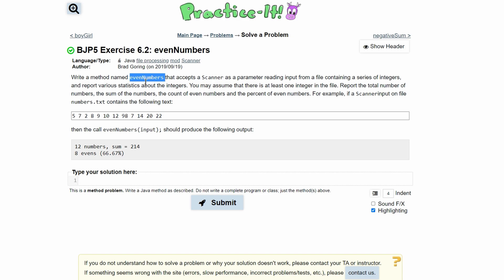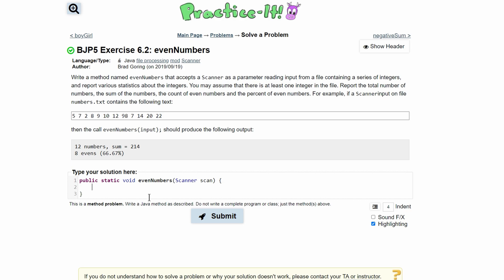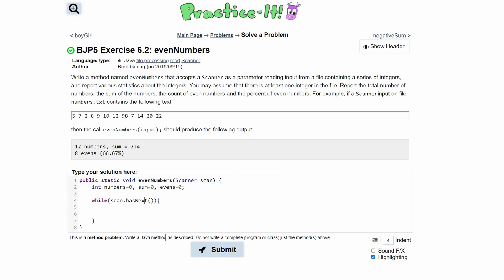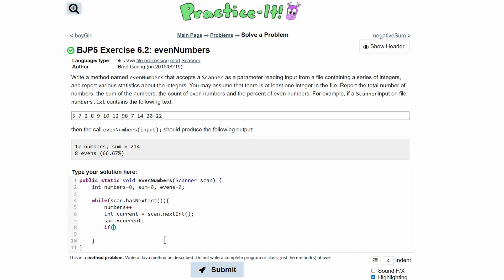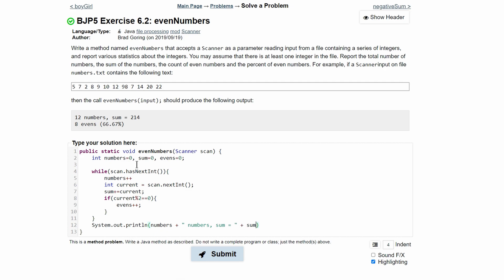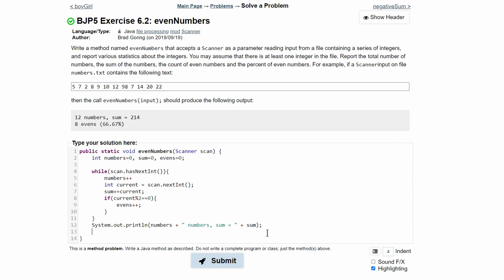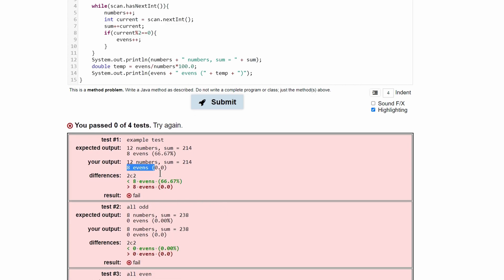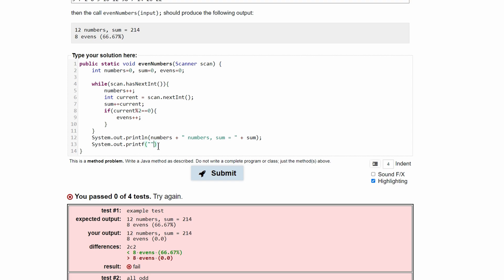Java Practice It || 6.2 evenNumbers || file processing, scanner, System.our.printf(), method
Question:
Write a method named evenNumbers that accepts a Scanner as a parameter reading input from a file containing a series of integers, and report various statistics about the integers. You may assume that there is at least one integer in the file. Report the total number of numbers, the sum of the numbers, the count of even numbers and the percent of even numbers. For example, if a Scannerinput on file numbers.txt contains the following text:

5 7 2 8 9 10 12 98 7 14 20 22
then the call evenNumbers(input); should produce the following output:

12 numbers, sum = 214
8 evens (66.67%)